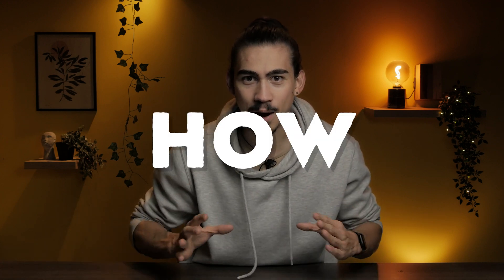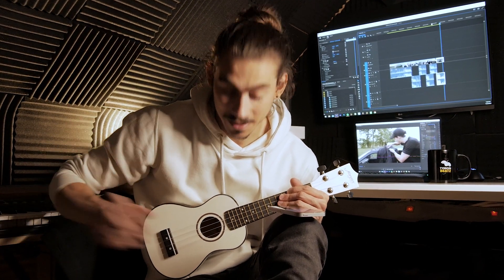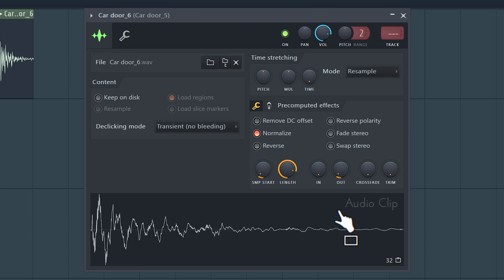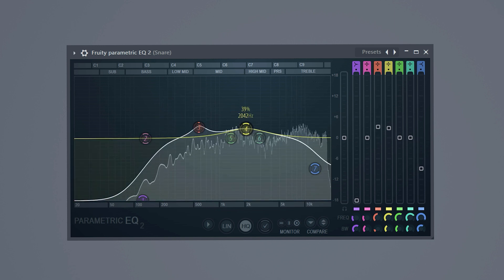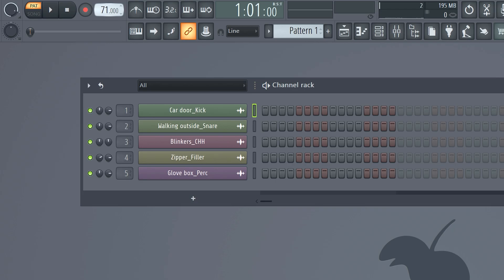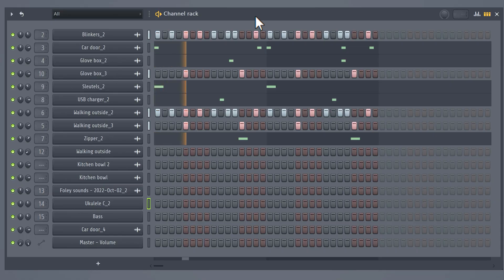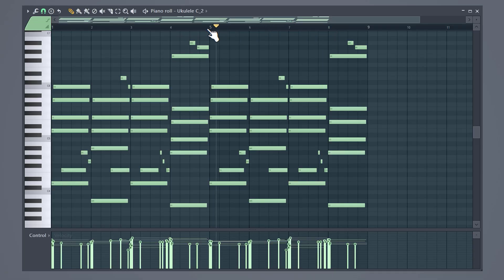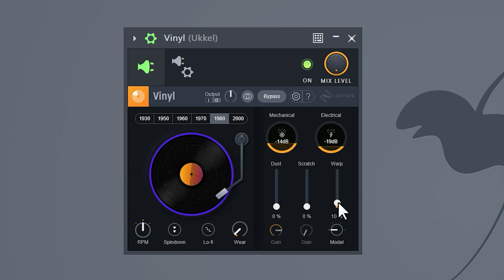Do NOT buy Drum Kits, do THIS instead!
👉 Free 374+ FL Studio Secrets Videos In this FL Studio tutorial you will learn how to make/record your own drumkits to make LoFi Beats.